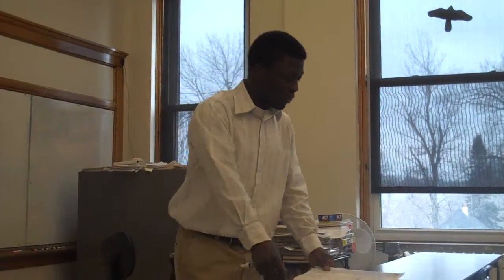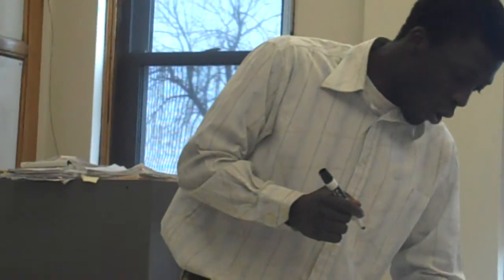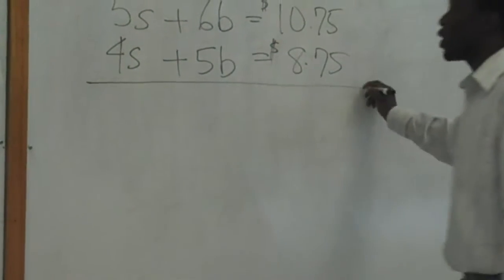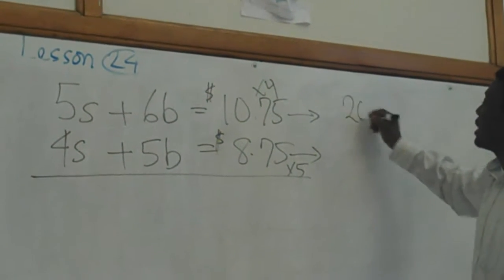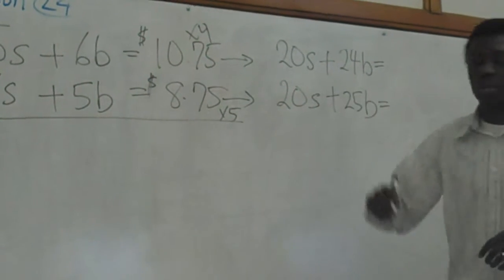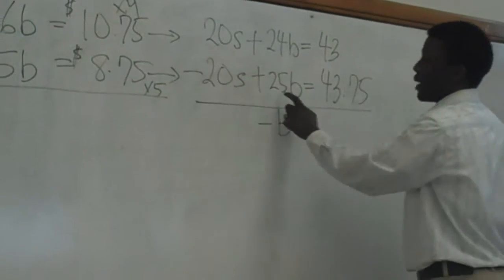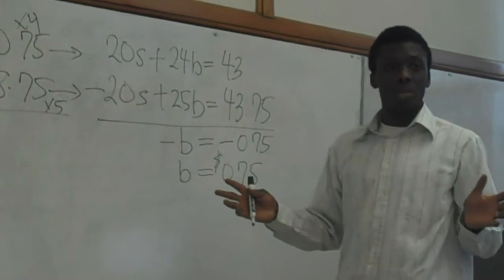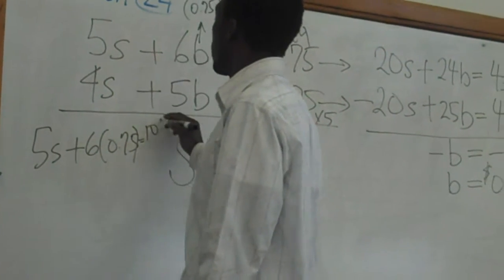Word Problem Linear System.MP4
Using the elimination method to solve two equations.